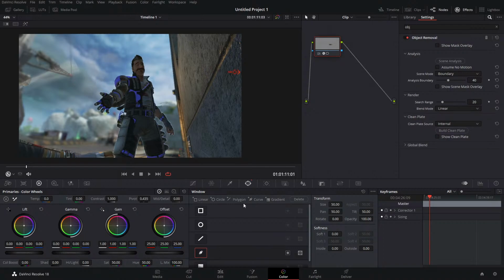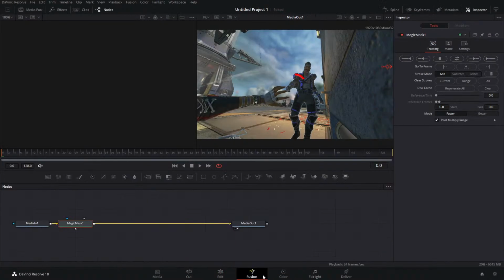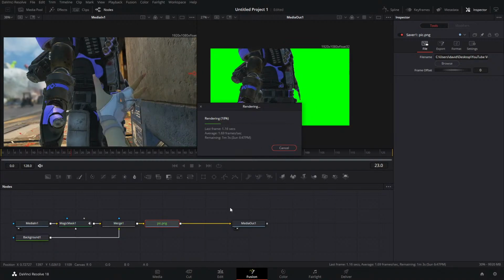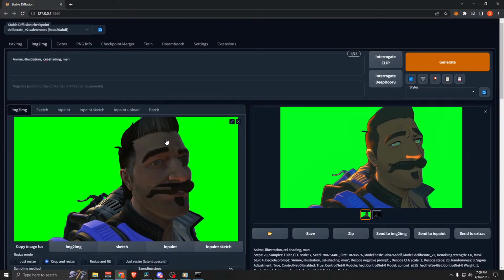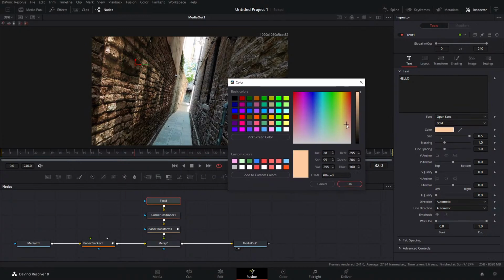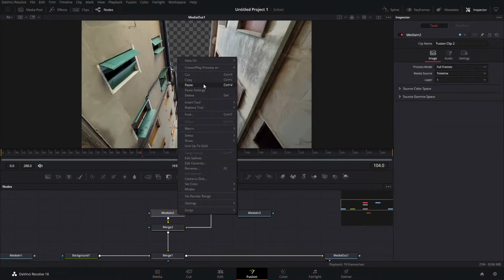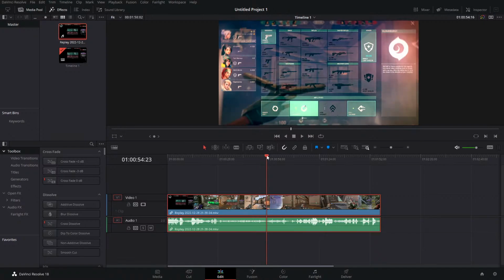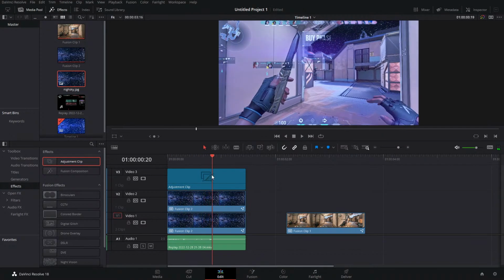LIVE! Editing/tutorials (Davinci Resolve)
Use !commands for a list of all the commands

-PC Specs-
CPU: Ryzen 7
GPU: 3060ti
RAM: 32gb